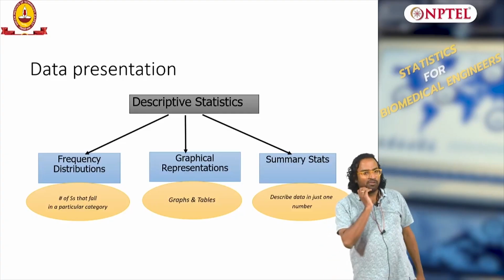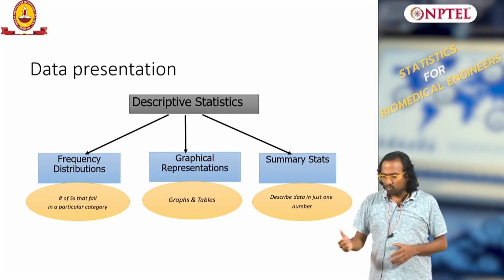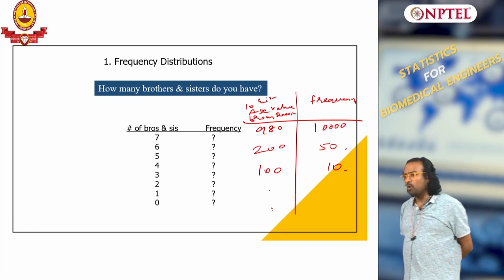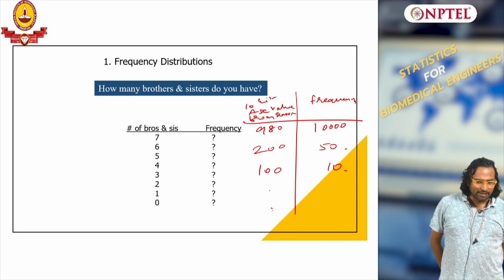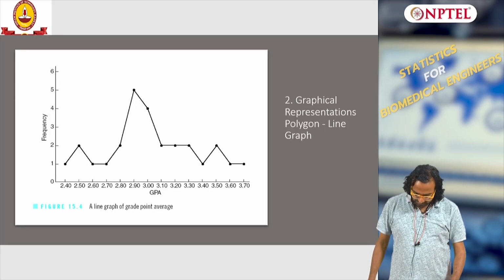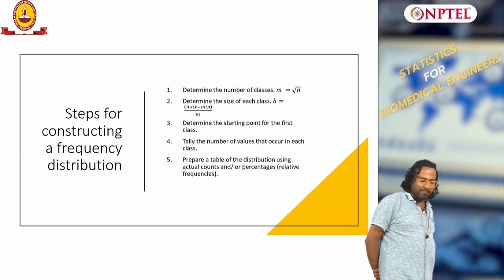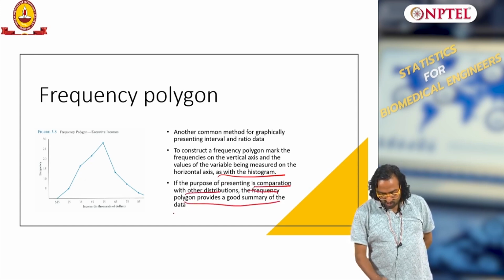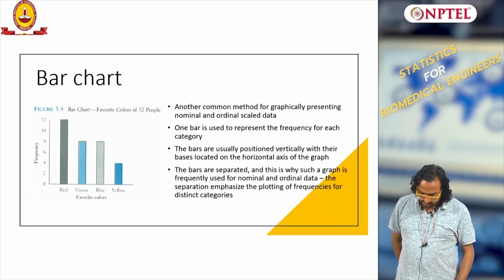Data: Presentation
Subject: Biotechnology and Biochemical Engineering
Course Name: Statistics for Biomedical Engineers
Name of Presenter: Prof. Babji Srinivasan